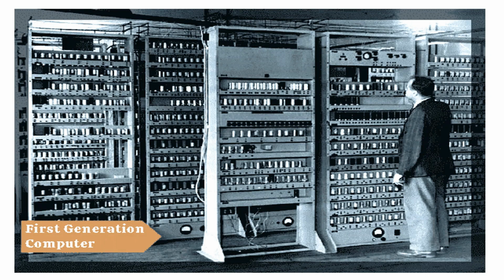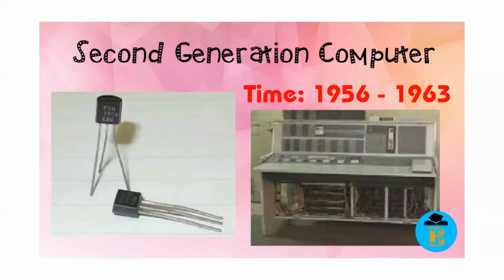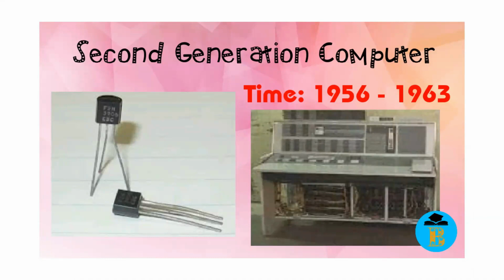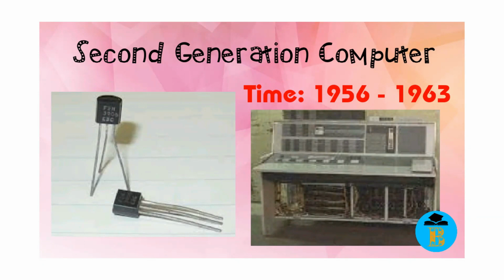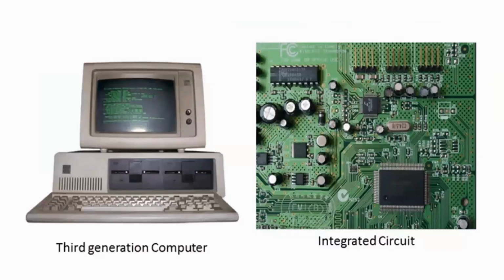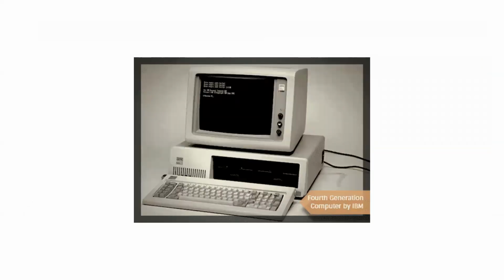COMPUTER SYSTEM CLASS VI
CLASS VI CHAPTER, COMPUTER SYSTEM WHICH DEALS WITH DIFFERENT GENERATION OF COMPUTERS AND DIFFERENT PROGRAMMING LANGUAGES